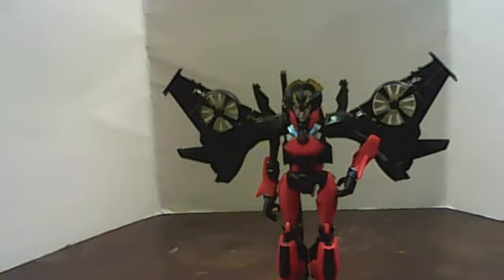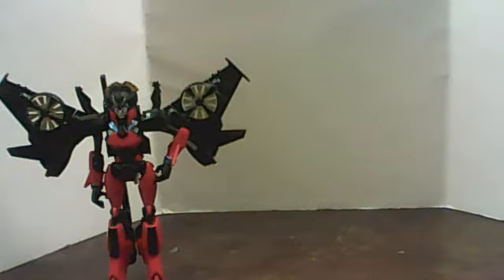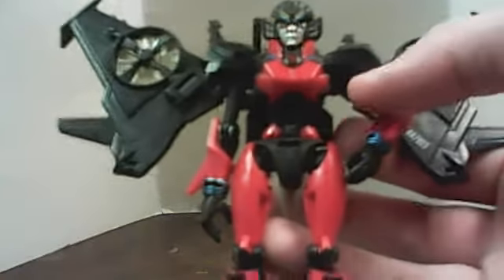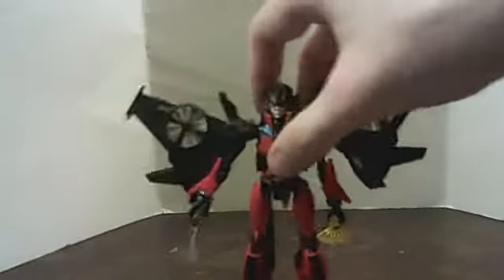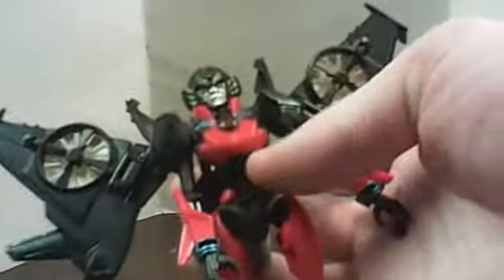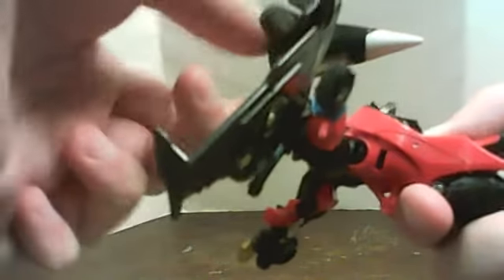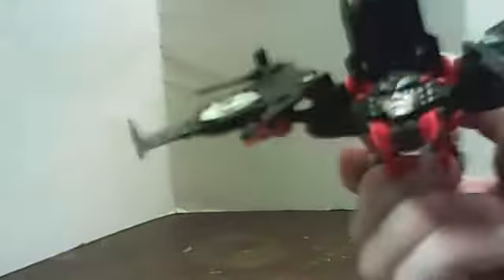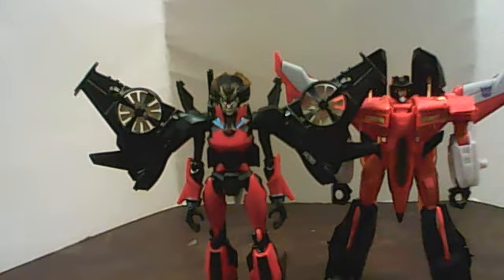Episode 174: Transformers Generations Windblade